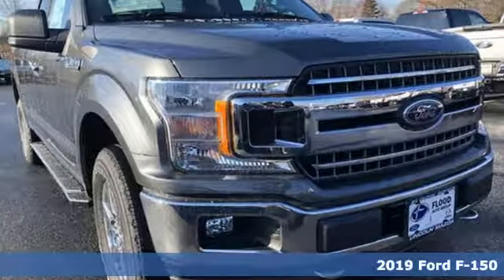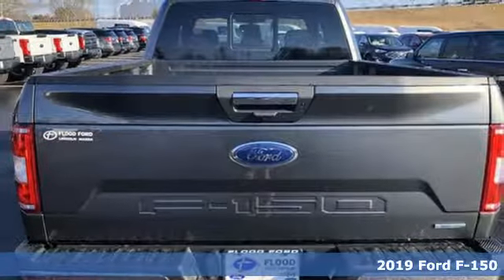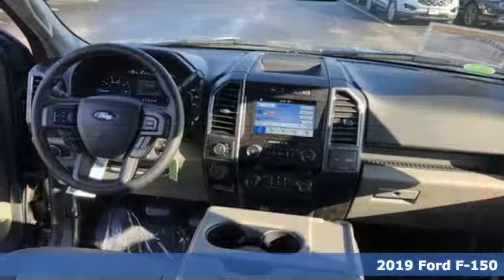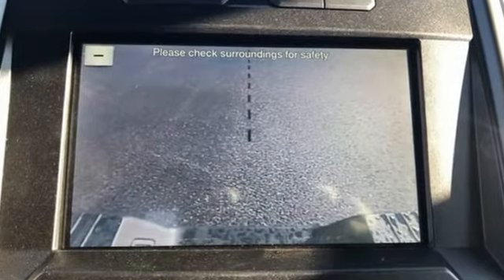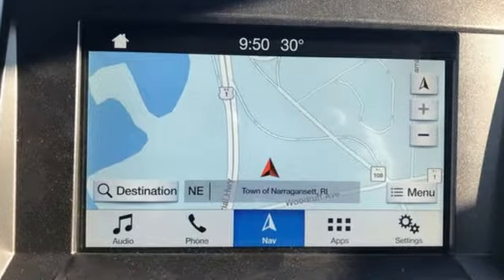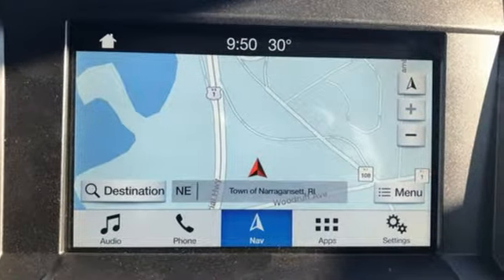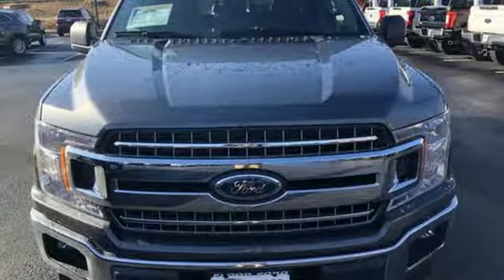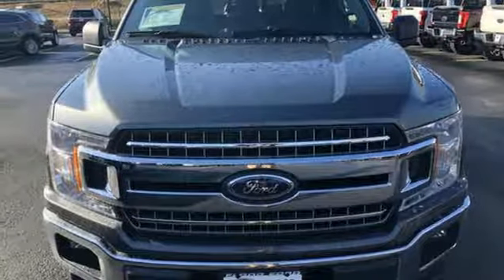New 2019 Ford F-150 Narragansett RI South Kingston, RI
Year: 2019
Make: Ford
Model: F-150
Trim: XLT
Engine: 3.5L V6
Transmission: Automatic 10-Speed
Color: Magnetic
Interior: Medium Earth Gray w/Cloth 40/20/40 Front Seat or C
Stock #: TN0166
VIN: 1FTFX1E4XKFA48385

Address:
21 Woodruff Ave